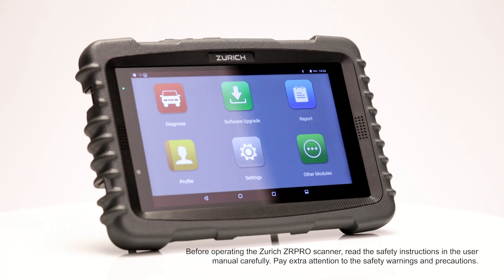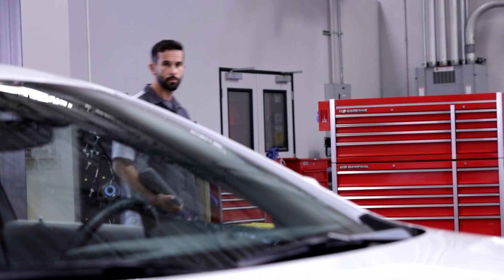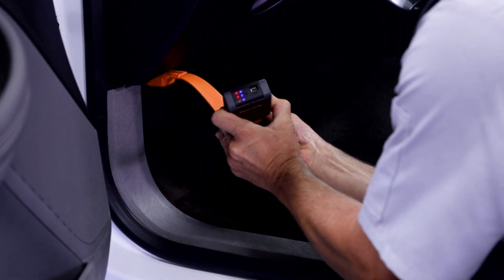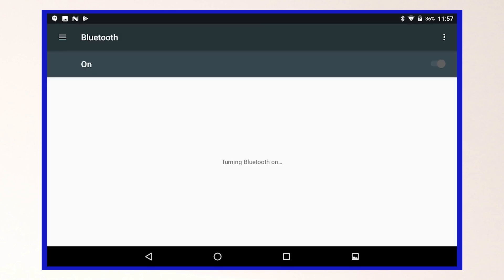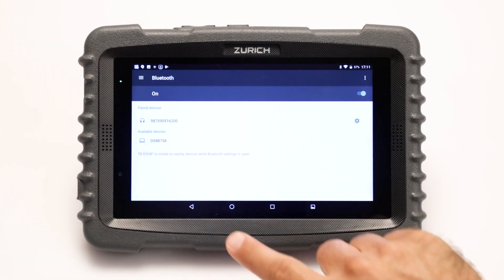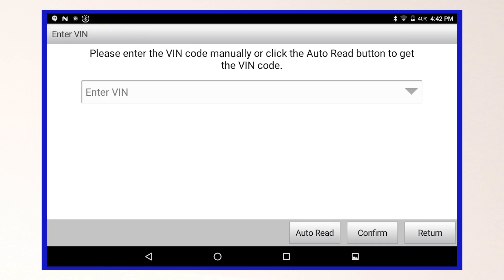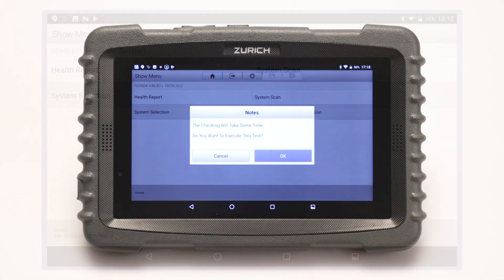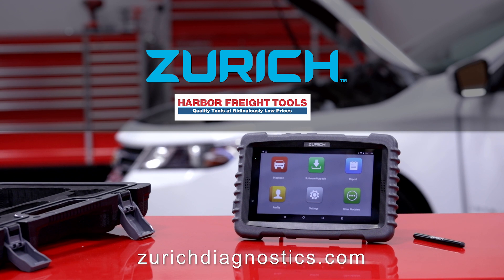Zurich ZR PRO Connecting to Vehicle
This Zurich ZRPRO professional OBDII scanner training video will cover how to connect to a vehicle and run the initial health report. This is video 2 of 6.